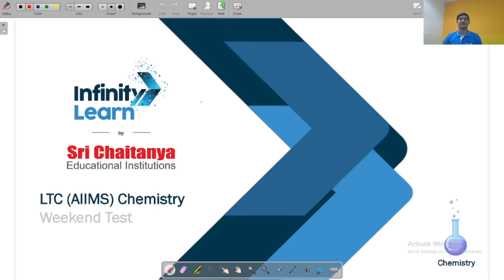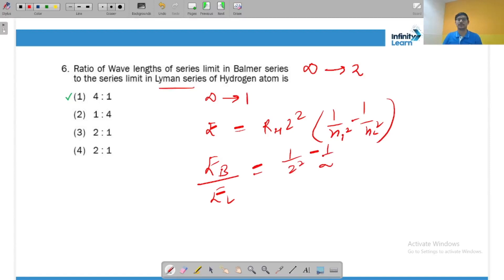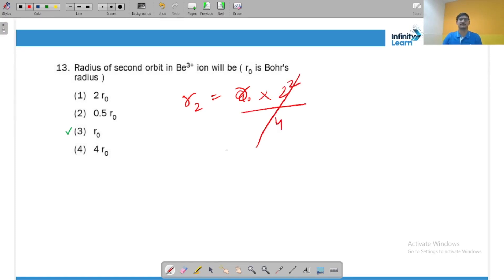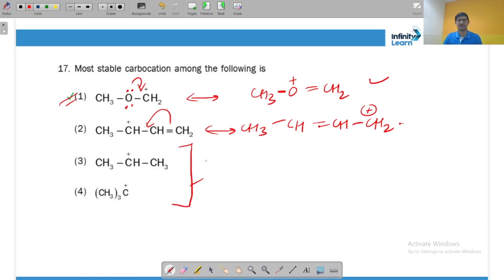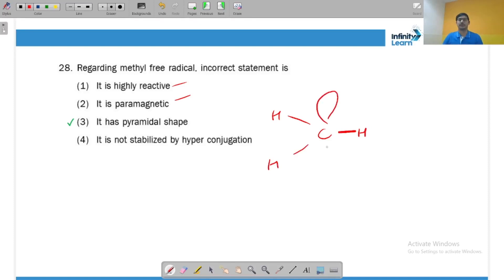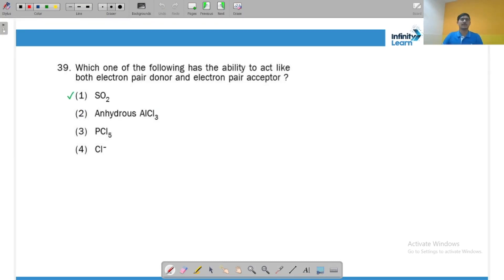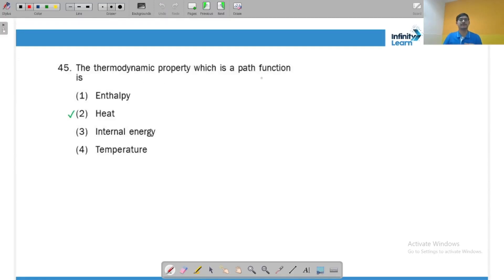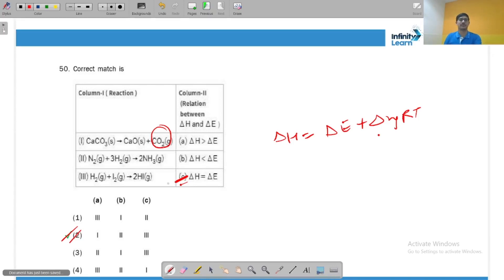AIIMS Chemistry Solutions || LTC WET 11 || 07-02-2022 || NEET 2022 || Nitin Sir || Infinity Learn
Infinity Learn by Sri Chaitanya presents NEET Online Preparation Courses that help you crack the NEET exam with a good score. The Result-Oriented Learning Programs are an amazing opportunity for medical aspirants to prepare for NEET 2022/23 with our expert faculty. It equips the students to be exam-ready by providing them with reliable resources. The Live Classes by the top educators, Power-packed Study Materials, Test Series, Mock Tests, and Previous Years' Papers empower the exam preparation of the students.

This channel will be your comprehensive solution for all your queries related to NEET exam preparation. You can get tips and tricks on how to prepare for the exam. Also, you can hear some fantastic life-changing tips from India’s Top Educators to crack the NEET exam on the first attempt, how to score 600 plus in the exam, perfect exam planning and preparation strategy, and many more. The expert faculty will cover the entire syllabus, and help you strengthen your concepts that play a catalyst role in cracking the NEET exam.

Get educated from the subject experts during live classes and get all your doubts clarified from the faculty round the clock. Starting with the NEET notification to the mock tests, you will find anything and everything here. Are you a medical aspirant aiming for medical courses like MBBS, BDS, BSMS, BHMS, and BUMS courses offered by both government and private institutions in India, you are on the right page. Get all the information you require from our channel and accelerate your exam preparation.

JEE Mains | JEE 2022 | JEE Mains 2022 | JEE Advanced 2022 | NEET 2022 || NEET Exam | NEET Preparation | Infinity Learn